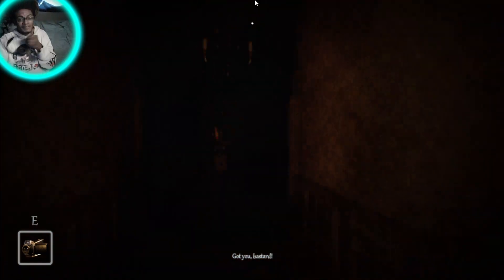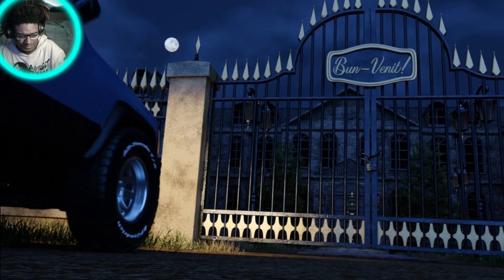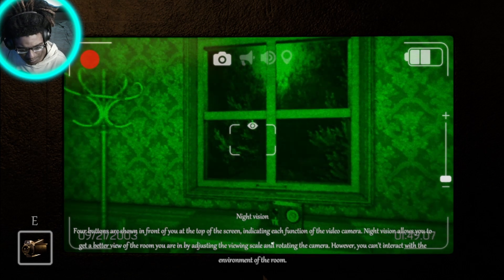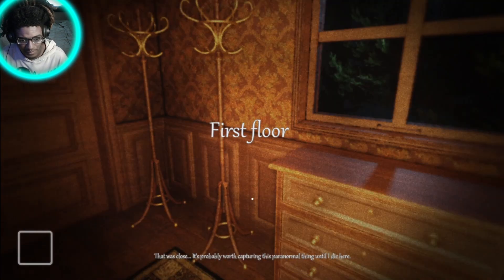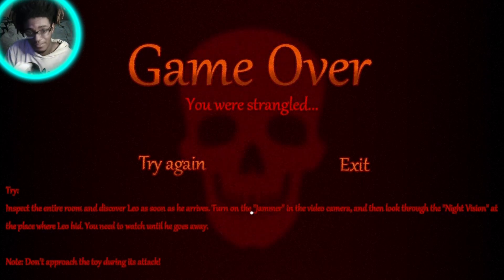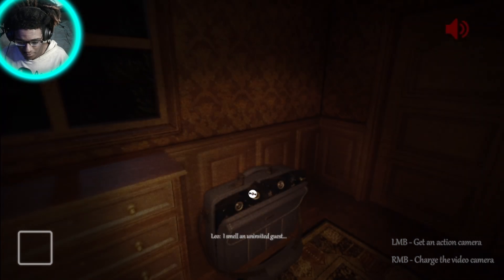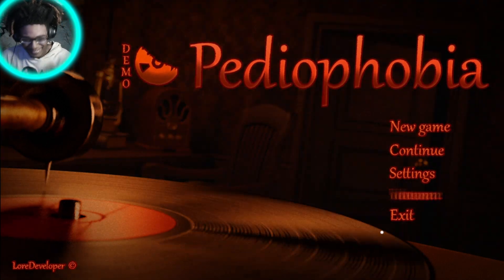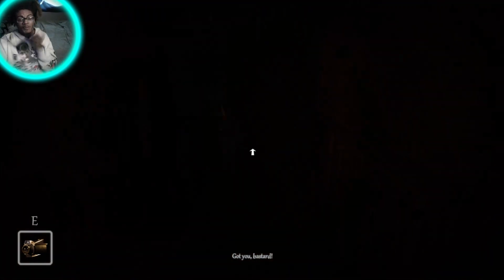Overcoming Pediophobia: How to NOT Conquer Your Fear of Dolls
Pediophobia - by LoreDeveloper

If you’re reading the description, this is DRTYWAFFLES official channel!